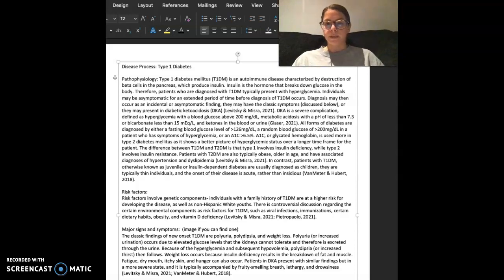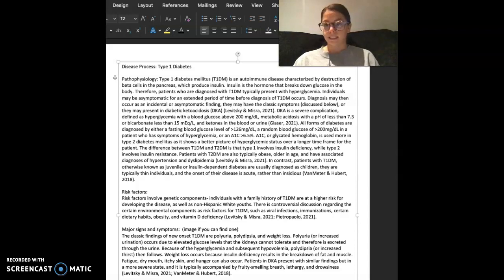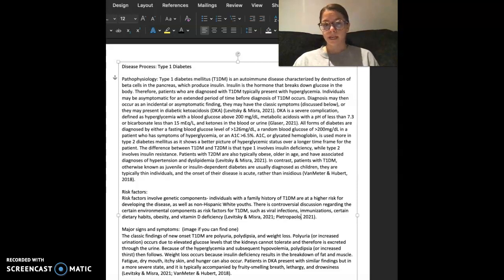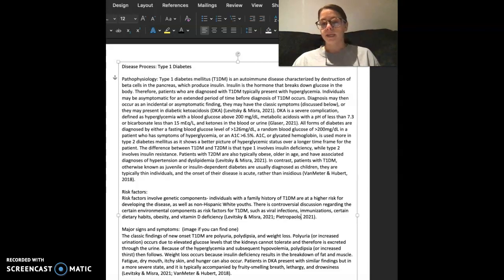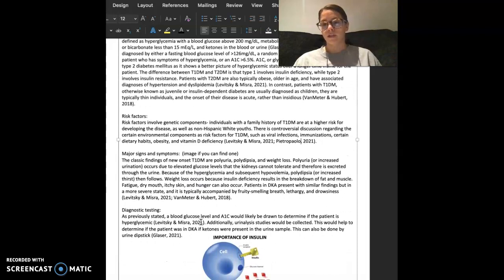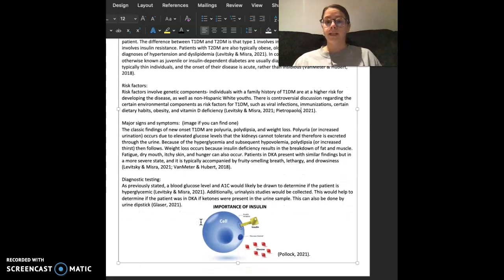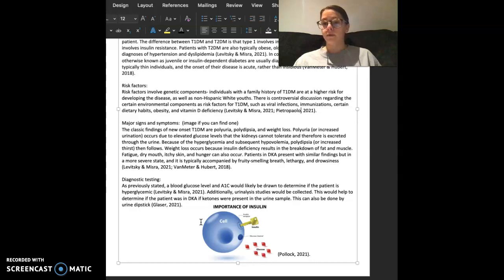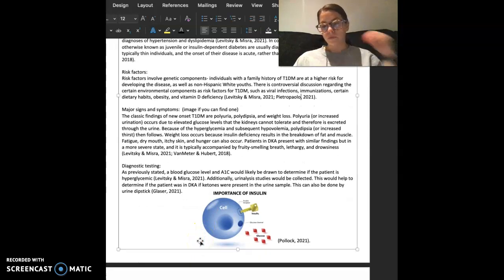Flashcard Type 1 Diabetes